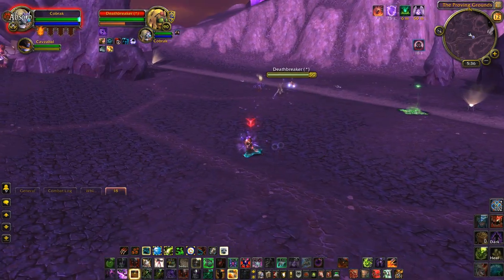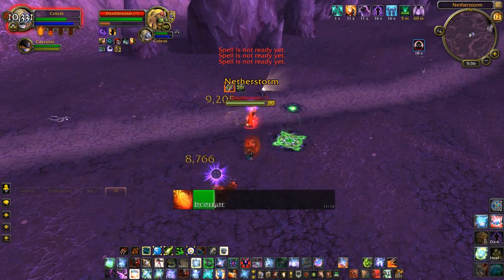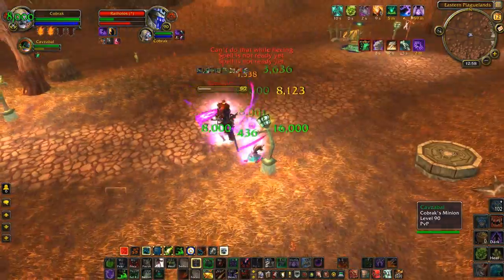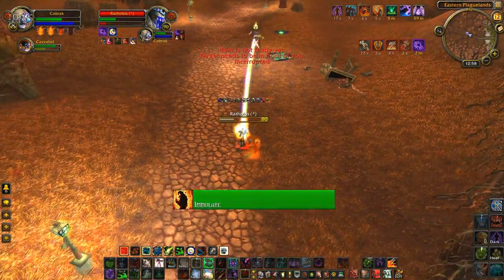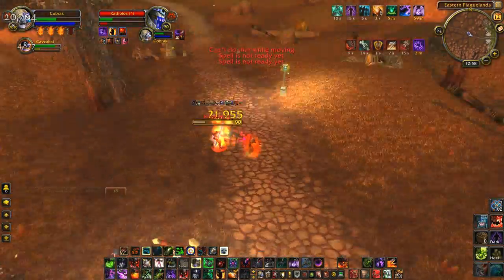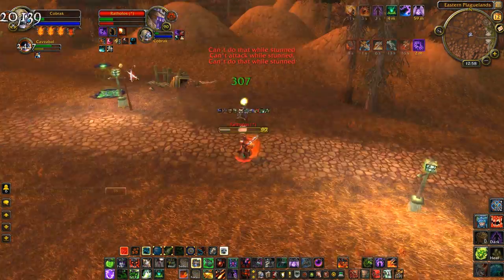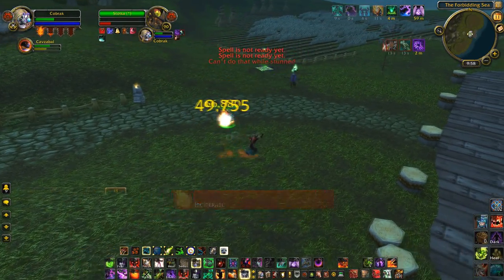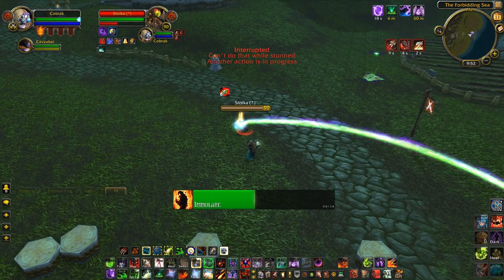Duelling With Cob! MANY Warriors! =O [Cobrak] #8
In this episode, I'm pretty much up against a melee-cleave! 2 Warriors and a Marksmanship Hunter =]

Songs:

Celldweller - Louder Than Words (Voicians Remix)
Celldweller - Symbiont